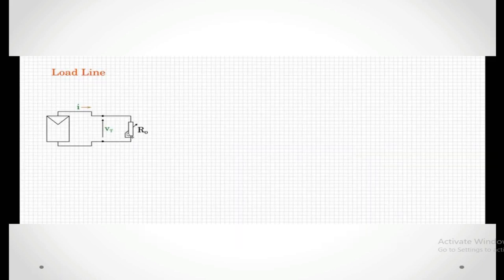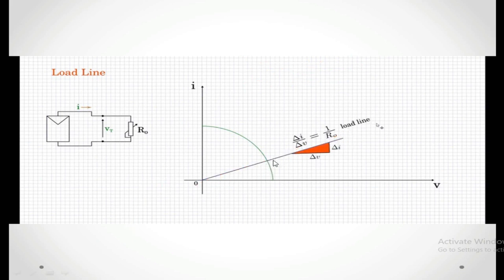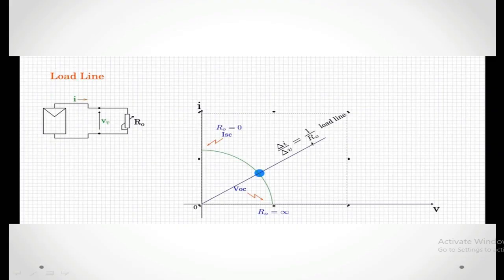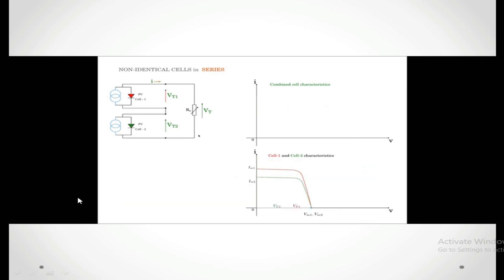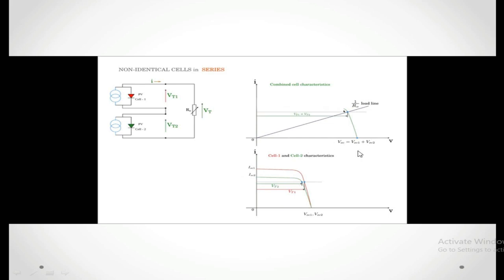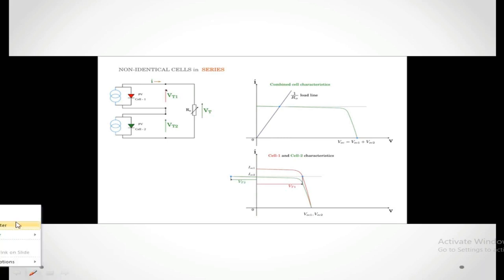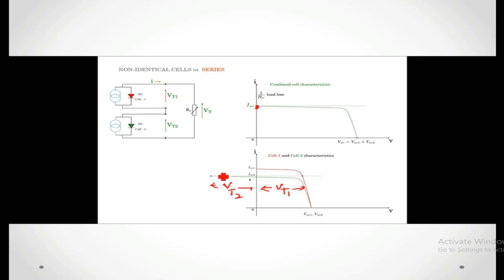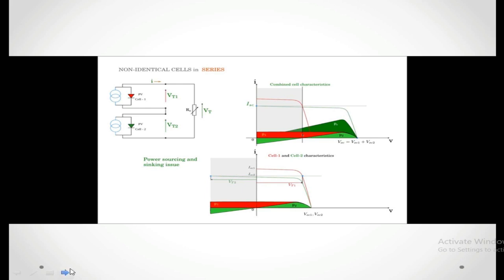LOAD LINE,Non-identical PV cells connected in series